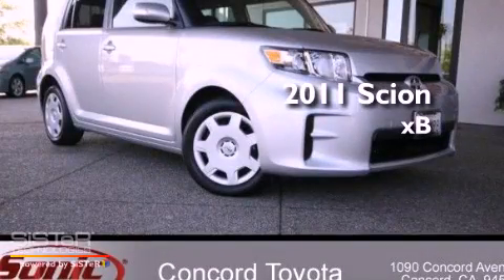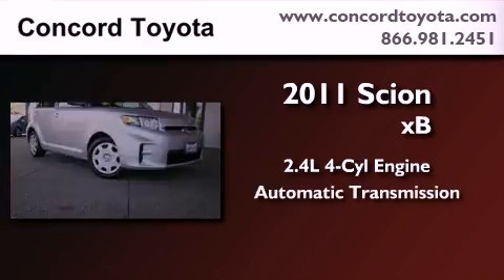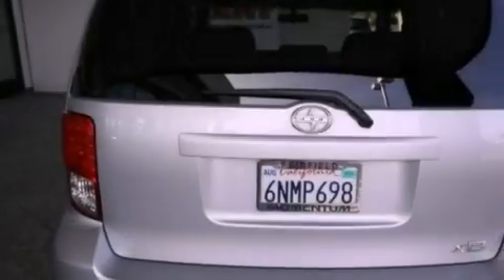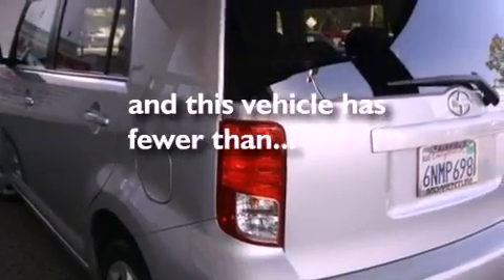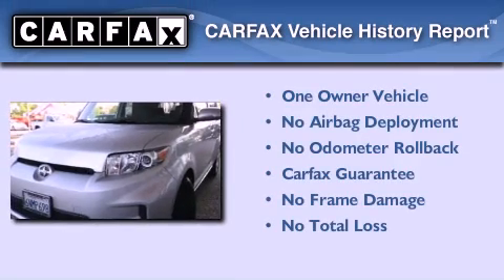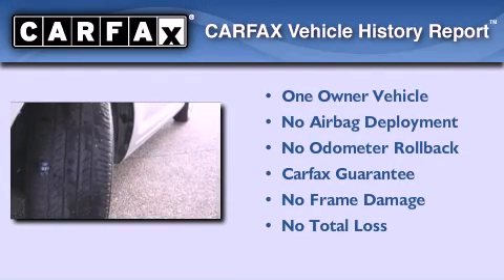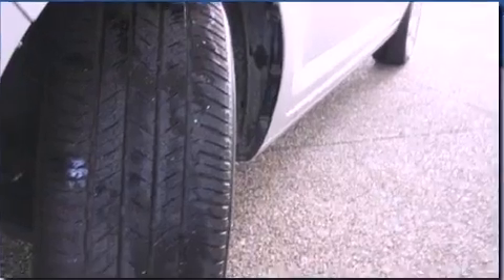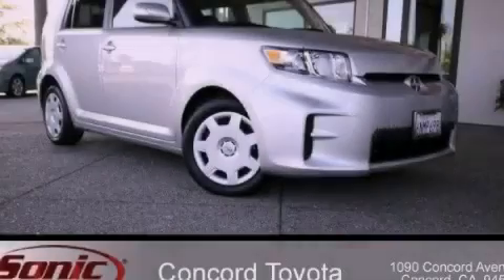2011 Scion xB Concord CA 94520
Year : 2011
 Make : Scion
 Model : xB
 Engine : 2.4L I-4 cyl
 Trans . : Automatic

 Miles : 17,069

 Concord Toyota
 2011 Scion xB Concord CA